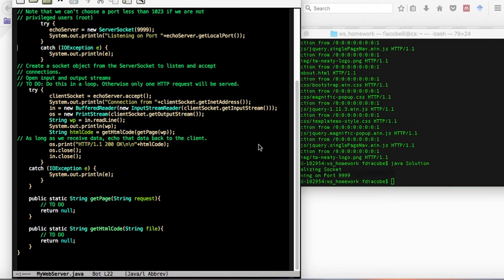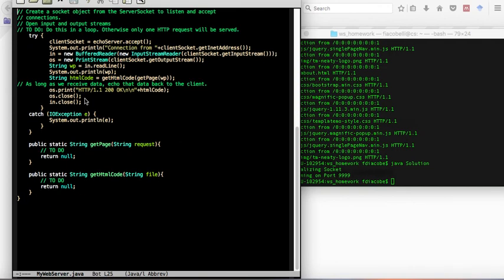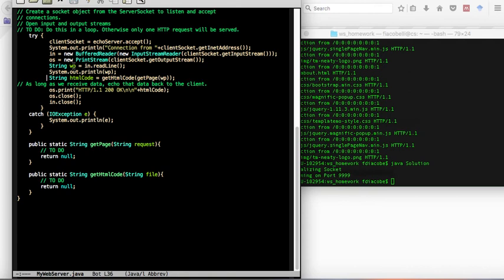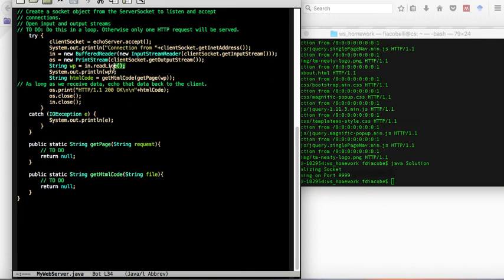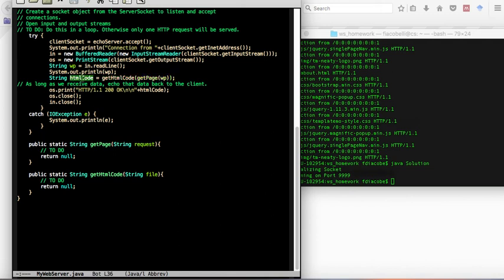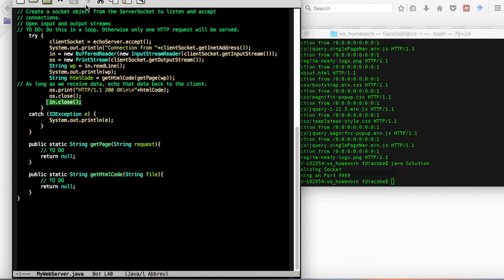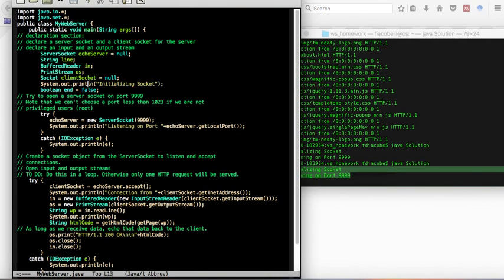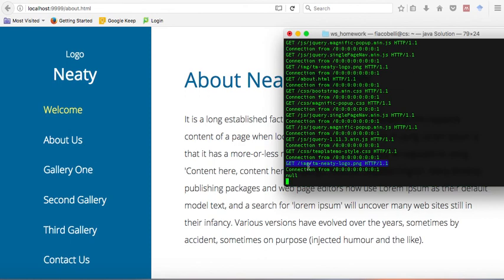Create your first web server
This is a homework that will lead you to create your own basic web server. This will server HTML pages.